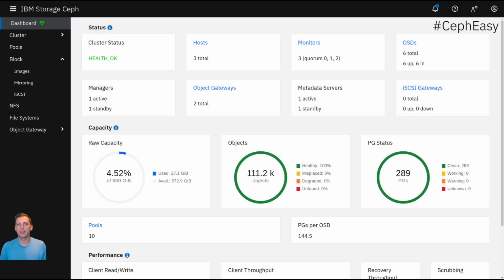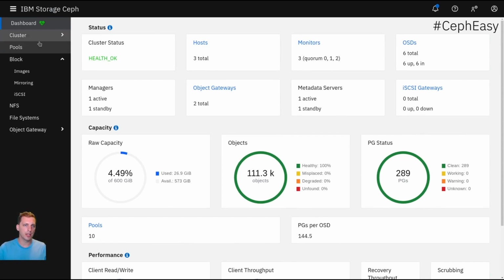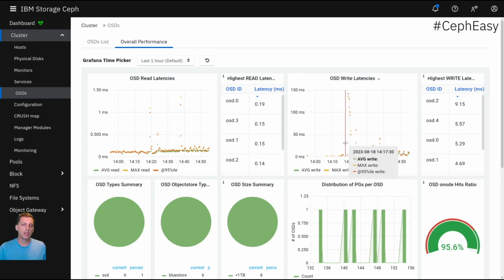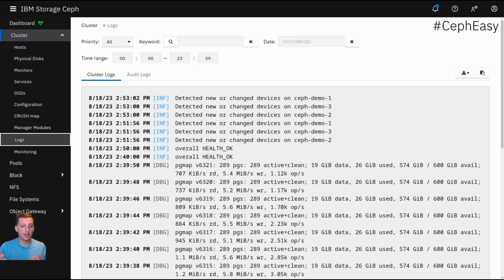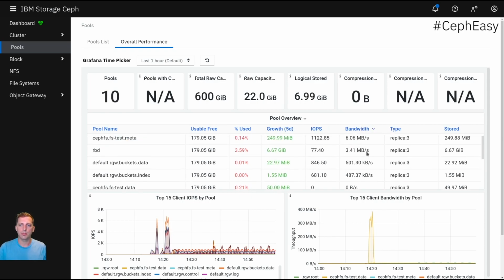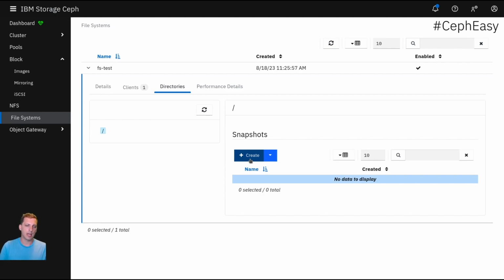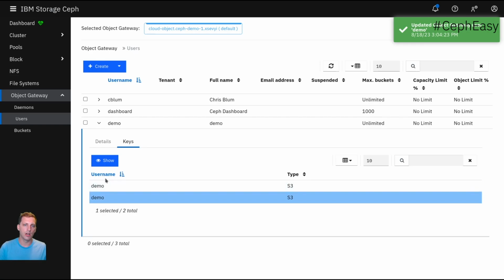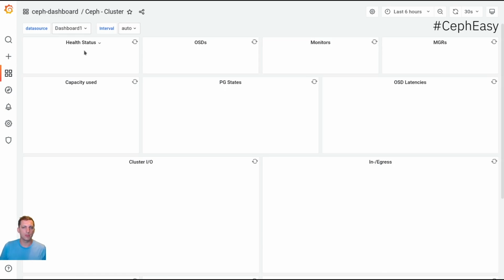CephEasy - Intro to the Dashboard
People that have tried Ceph over the years have often complained that it is hard to set up, maintain, and optimize.

In this series "Ceph Easy" we want to show you the current state of things and how easy Ceph has become these days.

Today we will look at the Ceph Dashboard that is available for Monitoring & Maintenance after the installation is complete